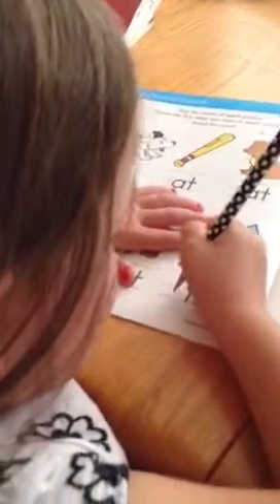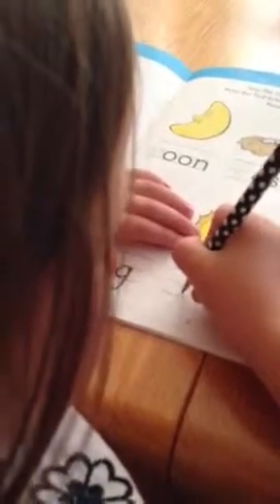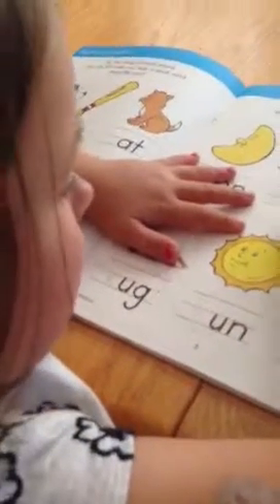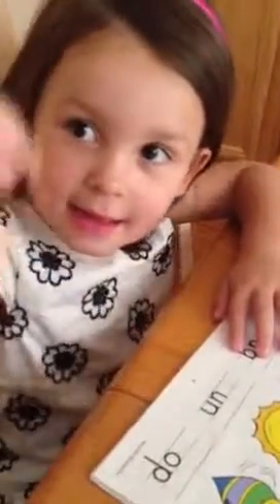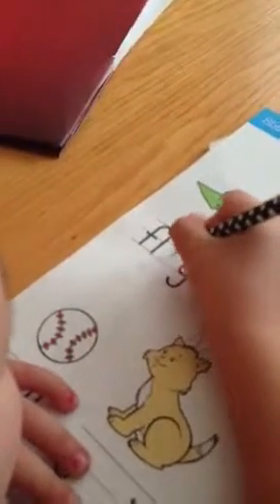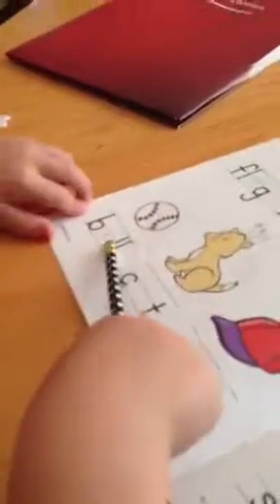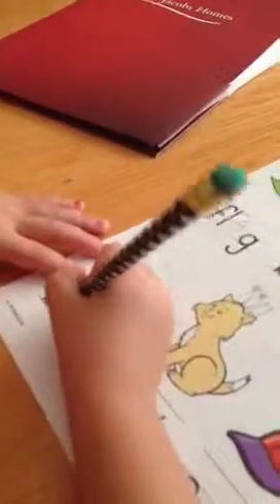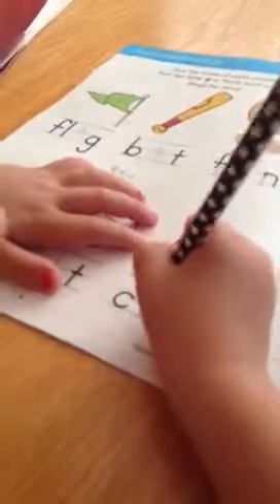Learning with Nicole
Nicole working through spelling